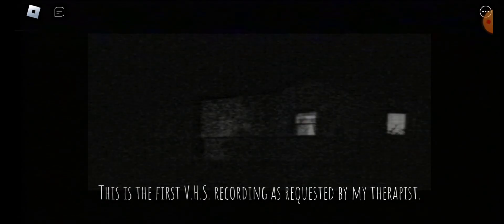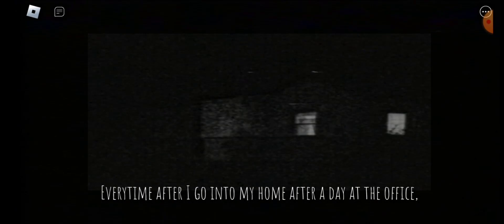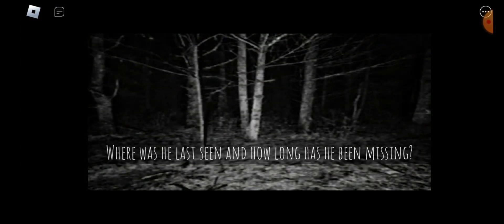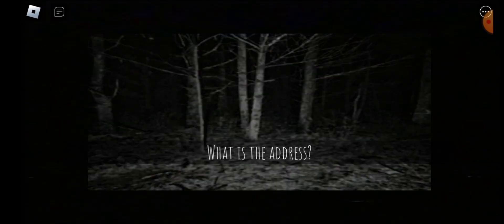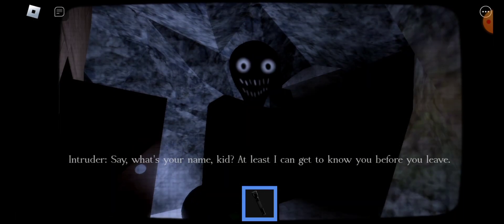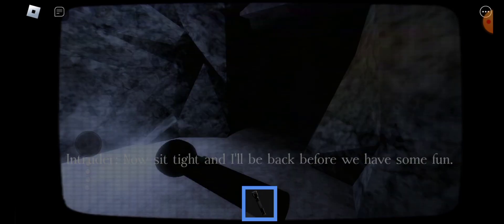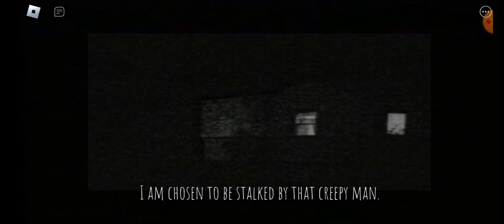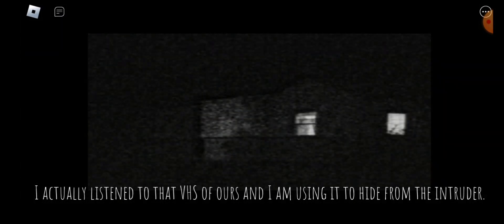ROBLOX The Intruder - The First Encounter - The Hideout - Mockery Full Walkthrough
0:00 The First Encounter
1:37 The Hideout
5:21 Mockery